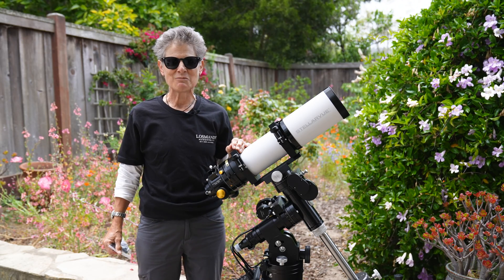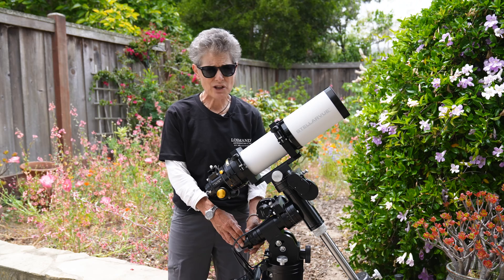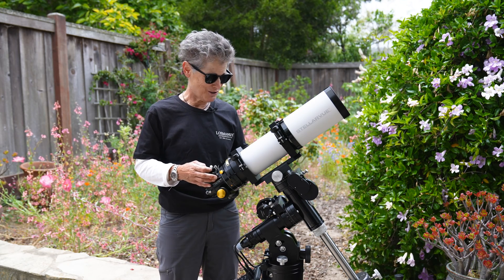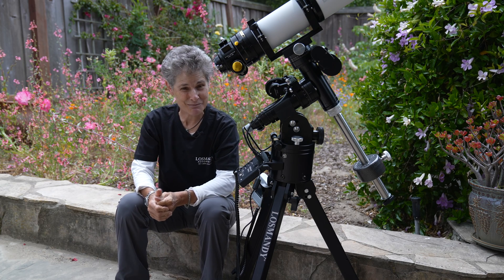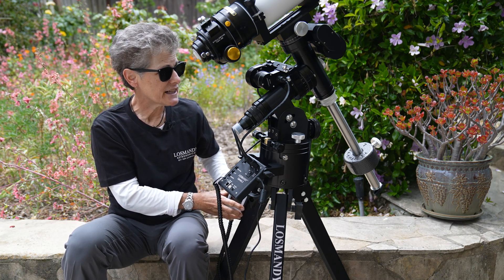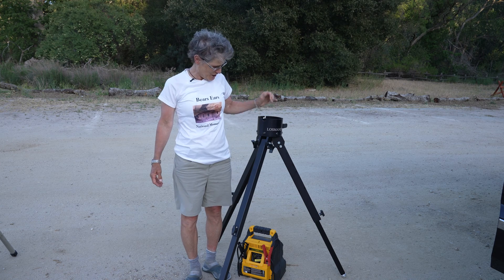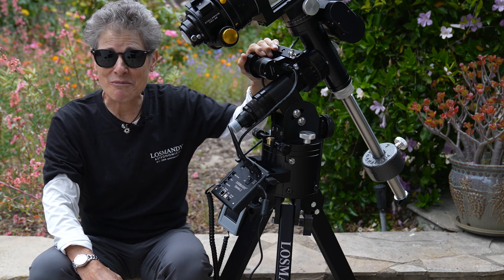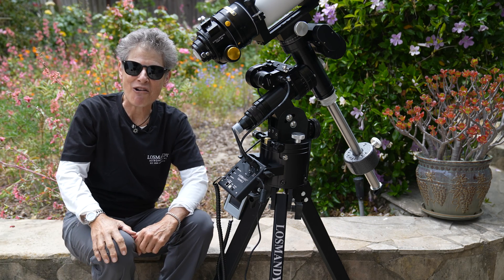REVIEW OF THE LOSMANDY GM8 EQUATORIAL MOUNT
In this video I discuss in detail the pros and cons and set up of the Losmandy GM8 Equatorial Telescope Mount.  This mount is made in Burbank, California and is fully goto and computerized.  It is highly accurate at locating and tracking.  Yes, it has a hefty price tag but in my opinion is well worth it if you want a quality mount that is very reliable and capable.